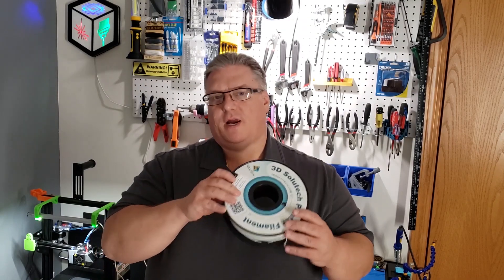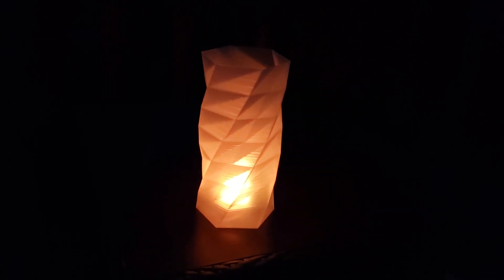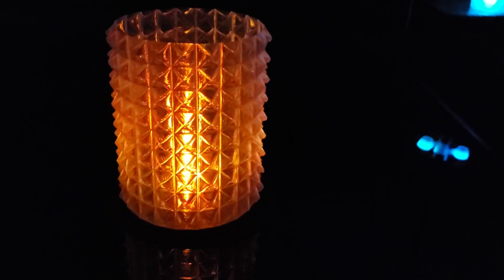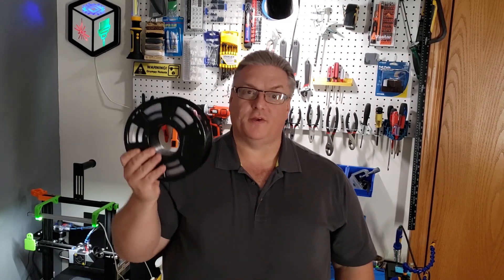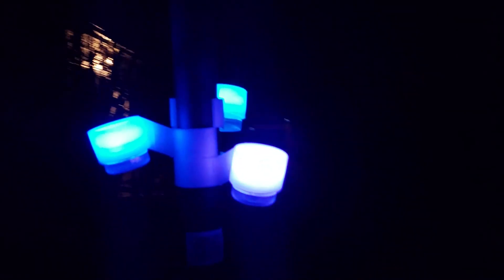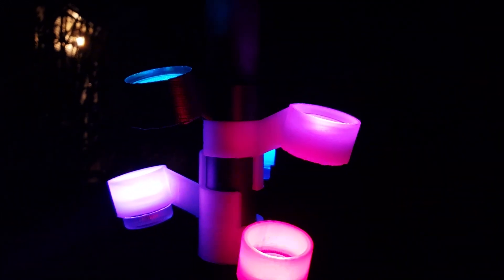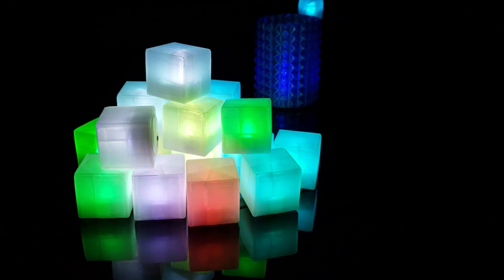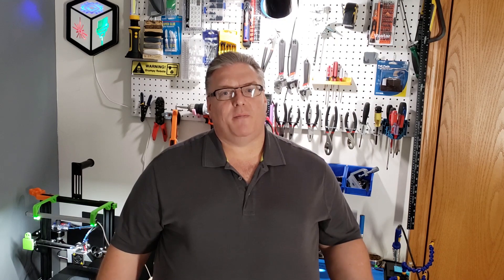$3 DIY LED Umbrella Light | Light Up projects for your patio.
Our DIY Light up umbrella project lets you print an umbrella light for your patio. This DIY 3D printing project will also show you how you can use your 3D Printer to light up your outdoor deck or patio this summer.   For just a few dollars you can buy LED tea lights and use them for your patio.  These are long lasting LED lights and even have remote controls.    We cover clear filament and alternative ways to use a flexible filament TPU for an incredible crystal look.

Clear PLA Filament

Clear TPU Filament

Color Rotating Tea Lights

Remote - Controlled Tea Lights